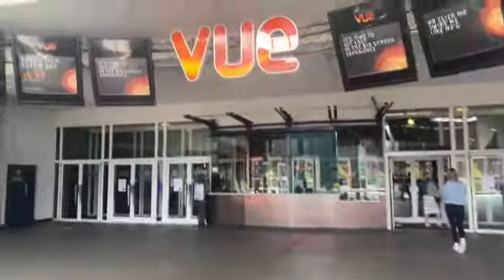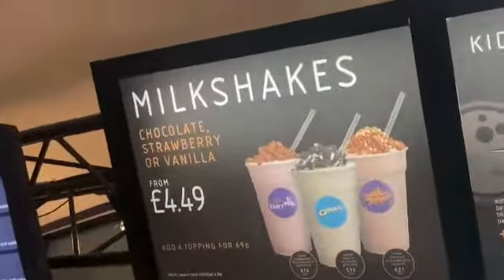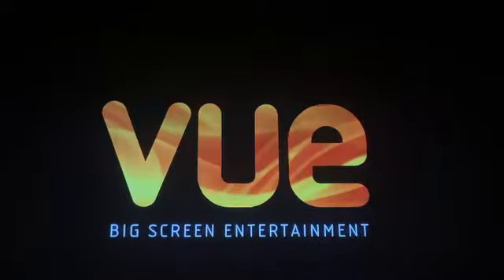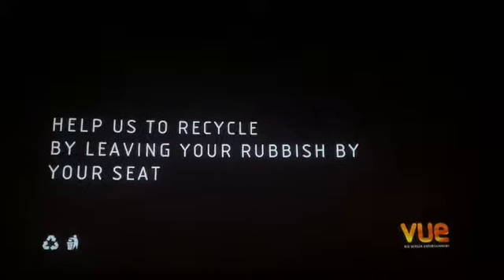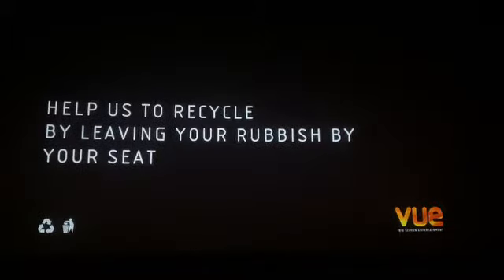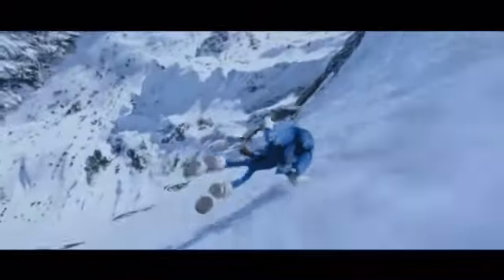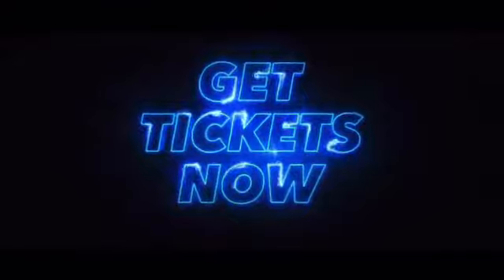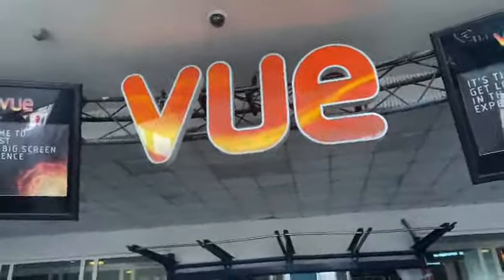Sonic The Hedgehog 2 Premiere Review (V2)